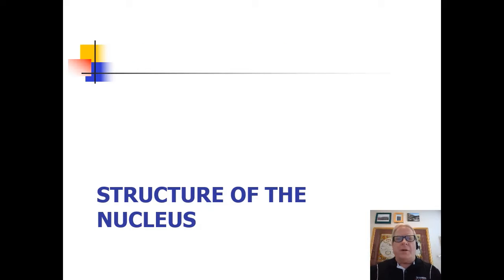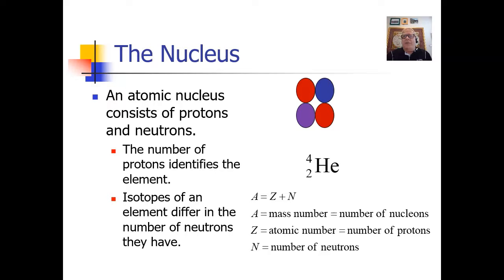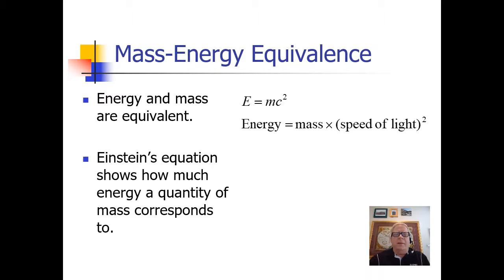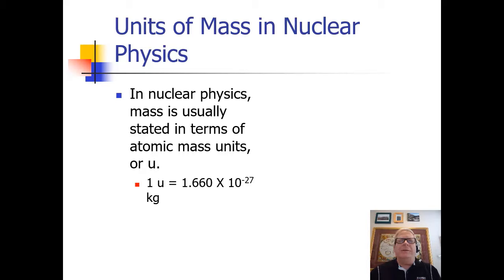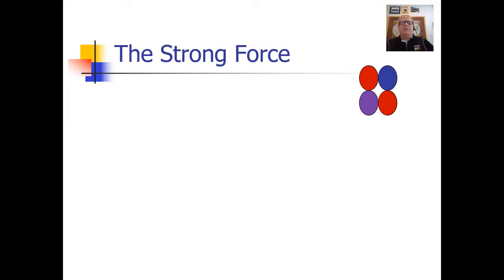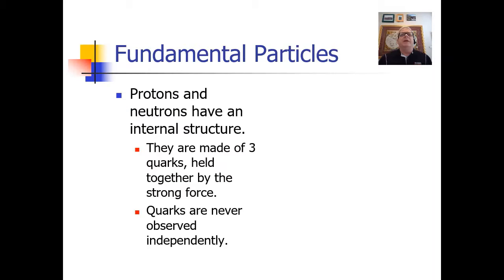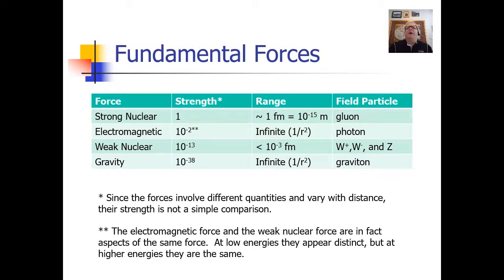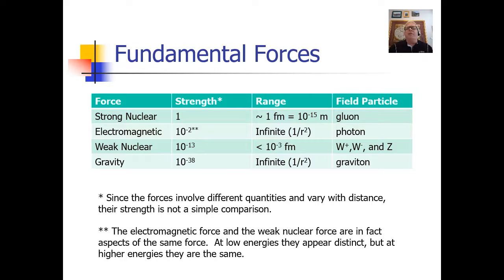Physicsmeister Videos: Structure of the Nucleus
Part of Mark Lesmeister's online physics video series.
Physics 2 Unit 7: Quantum, Atomic and Nuclear Physics
Video 9: Structure of the Nucleus